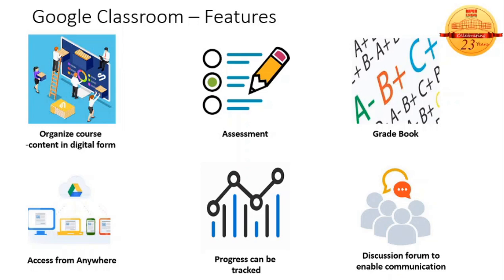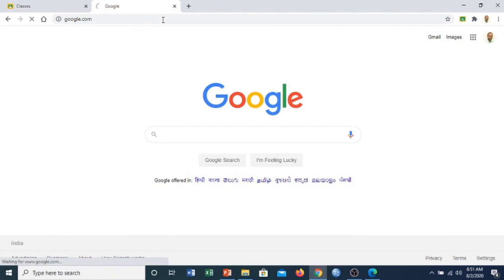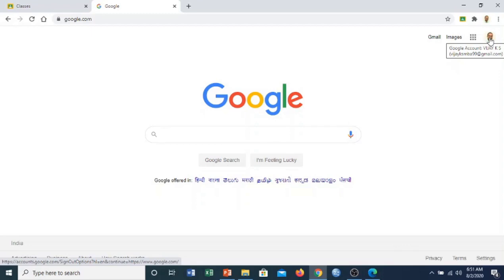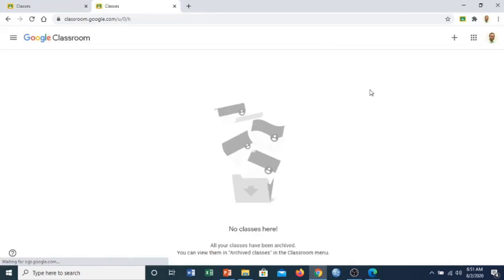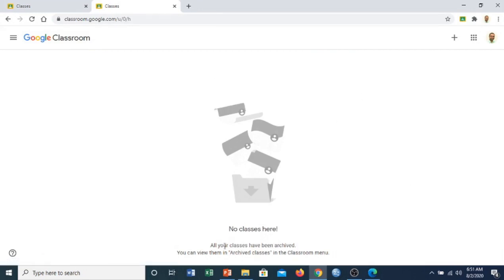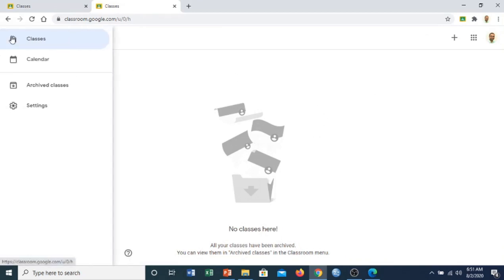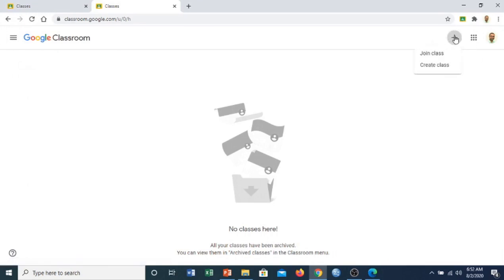2 Introduction to Google Classroom | Vijay K S, Asst. Professor | Bapuji B-Schools, Davangere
Google Classroom is a cloud-based learning management system that is a part of Google Apps for Education. Here Teachers can create online classrooms for sharing the learning materials for downloading and viewing. This will certainly address most of the challenges of conducting online classes.